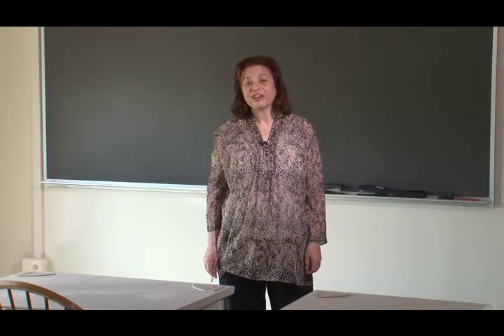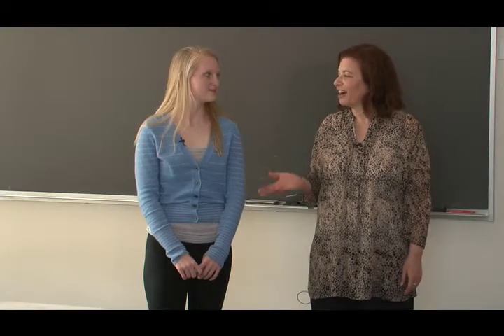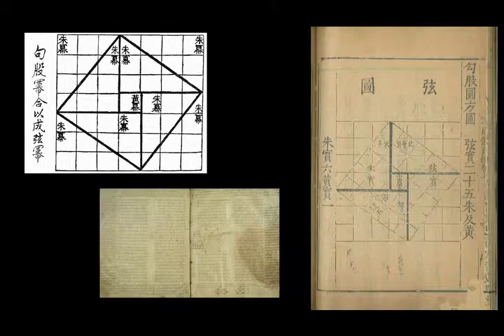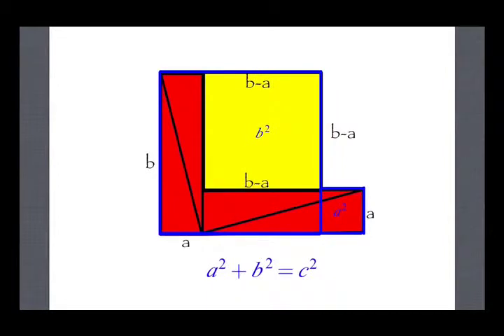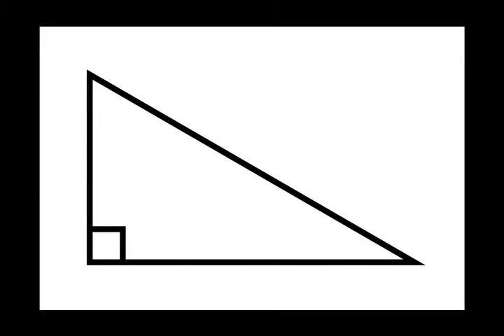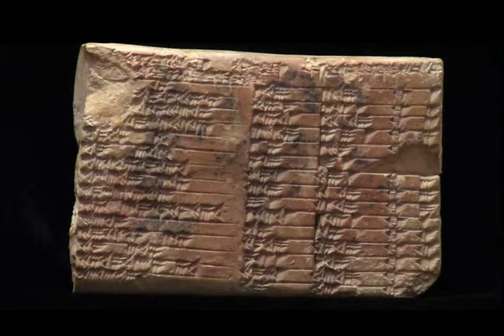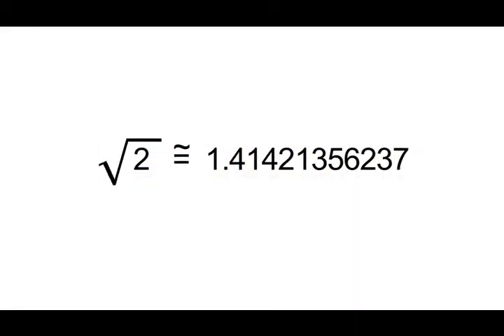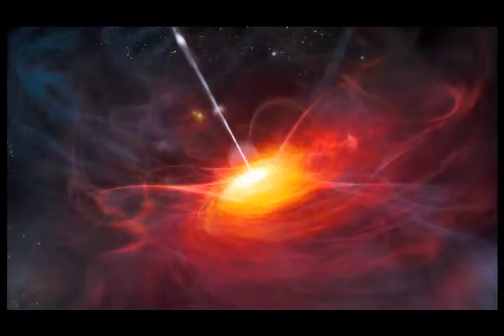BLOSSOMS - The Pythagorean Theorem Geometry Most Elegant Theorem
This lesson teaches students about the history of the Pythagorean theorem, along with proofs and applications.